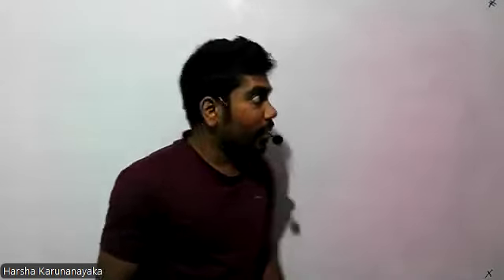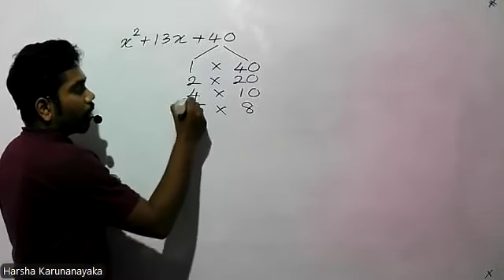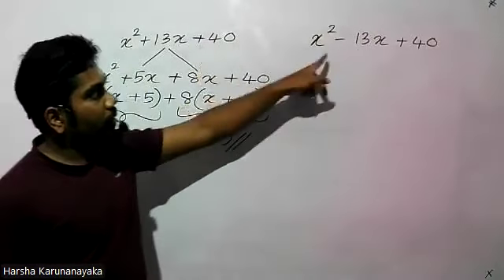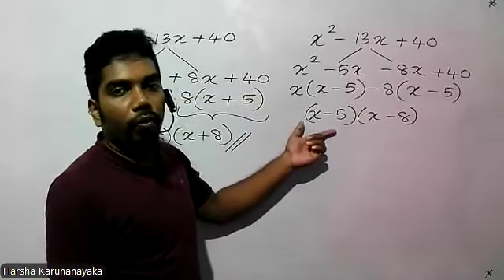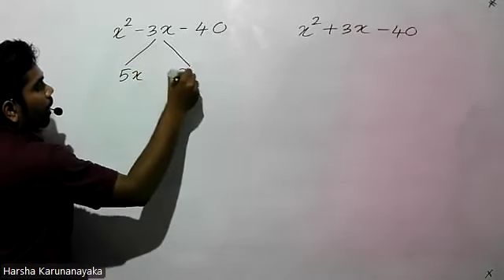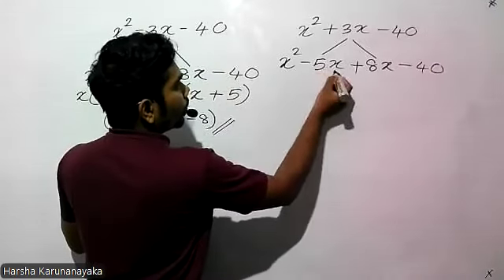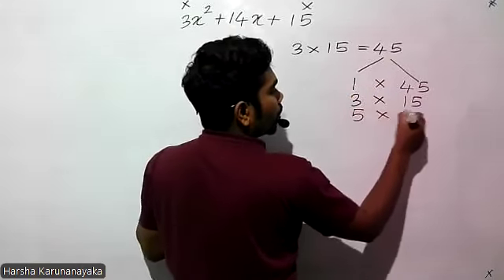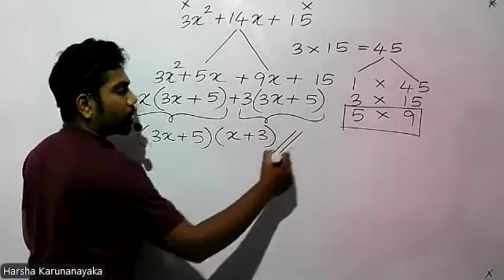Factorize Quadratic Expressions in 5 Minutes! ✏️✨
Struggling with factoring quadratic expressions? In this quick 5-minute tutorial, I’ll show you the easiest step-by-step methods to break down quadratics like a pro! Perfect for students preparing for exams, brushing up on algebra skills, or just wanting a faster way to solve problems.

✅ Learn the basic factoring pattern
✅ Practice with real examples
✅ Boost your confidence in algebra

📌 Watch till the end to see how you can factor any quadratic in seconds!